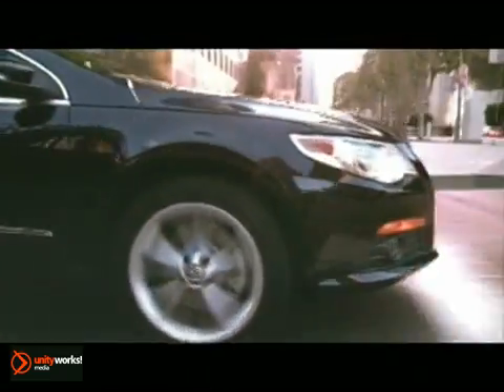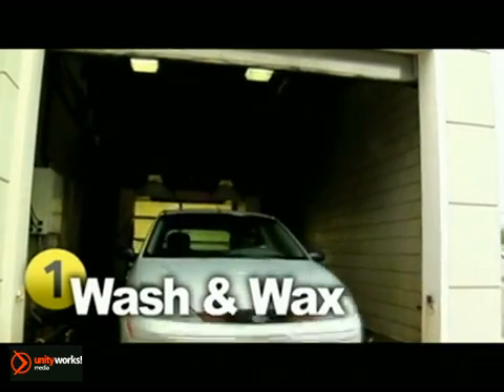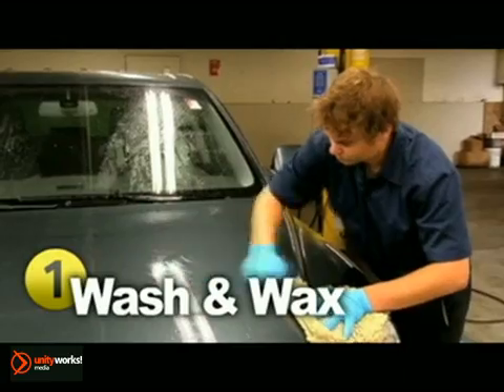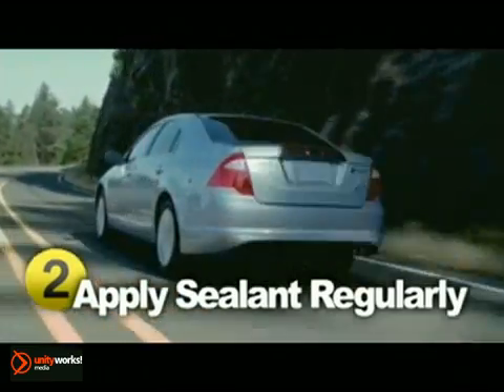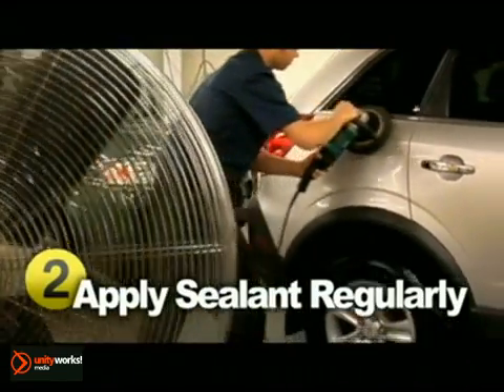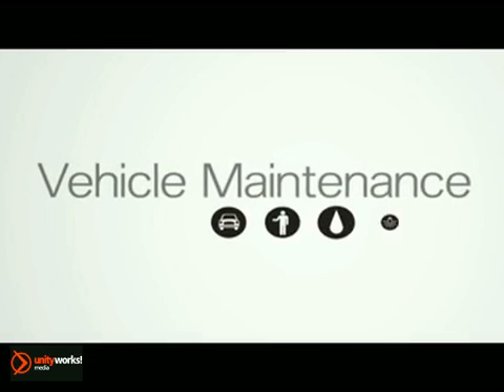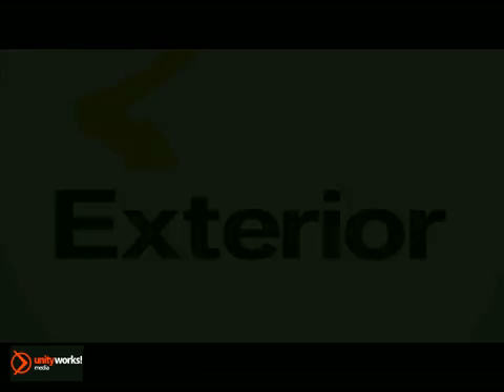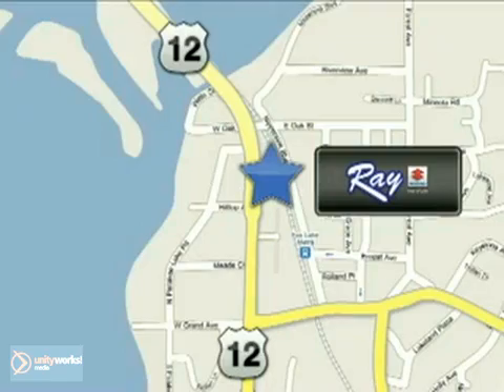Exterior Maintenance Service Education McHenry IL Fox Lake IL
Ray Chevrolet Suzuki
39 North Rt 12
Fox-Lake IL Chicago IL, 60020

Hours:

9:00am to 9:00pm
Saturday
9:00am to 7:00pm
Sunday Closed